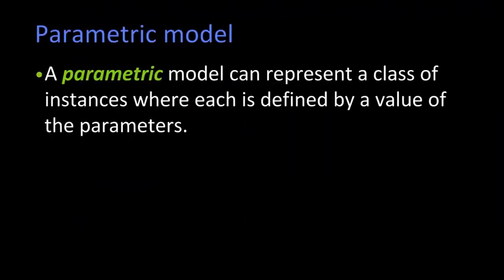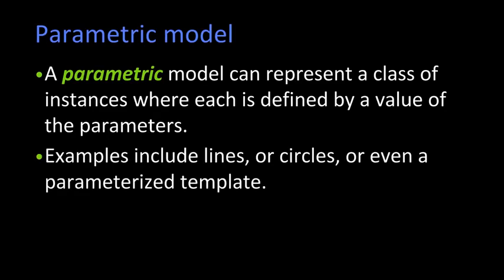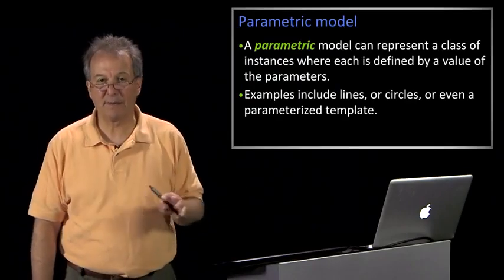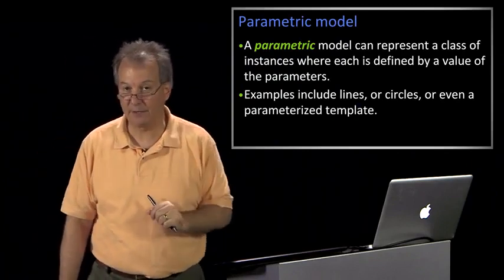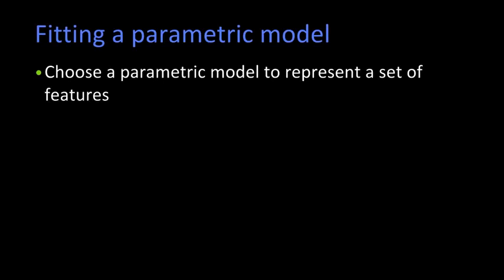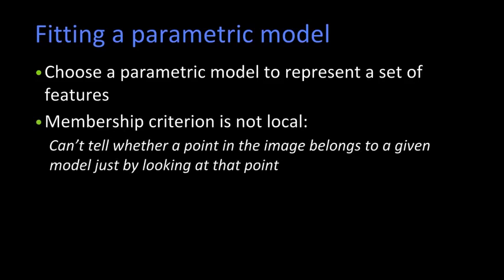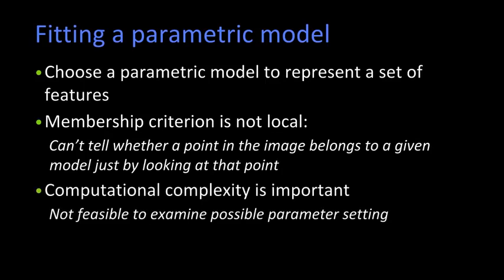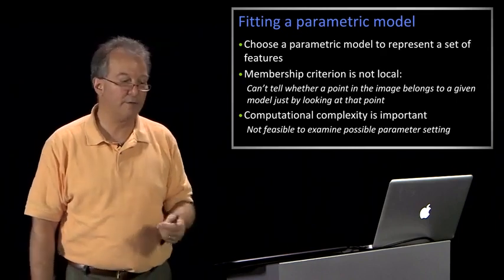183 Parametric Model